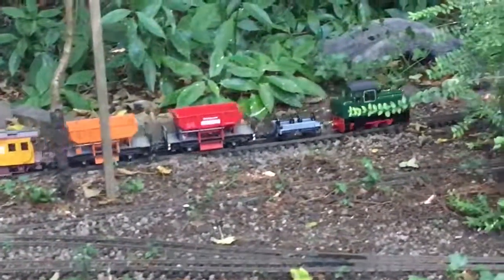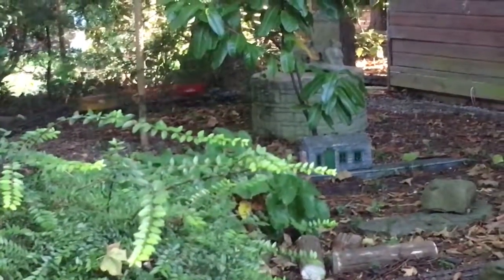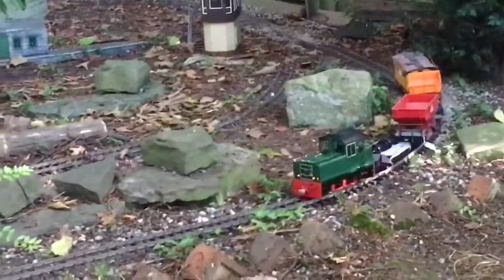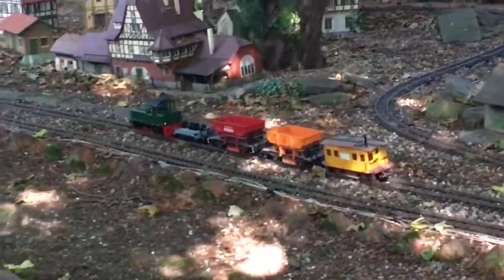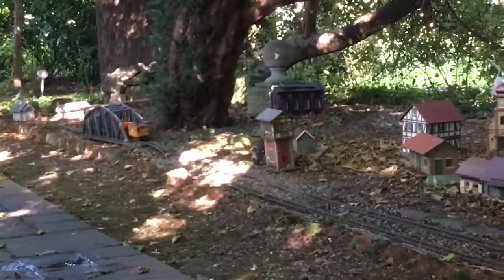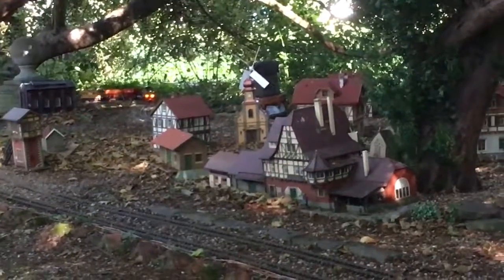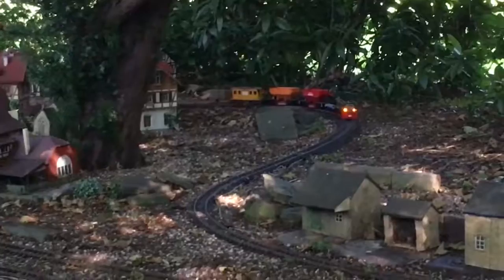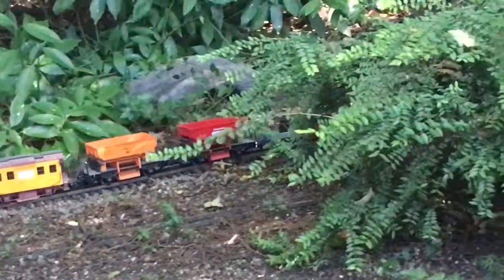Roundhouse Criccieth Castle 16 mm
Brief video of loco with sound doing cleaning duties .